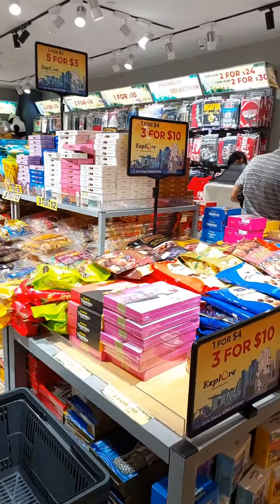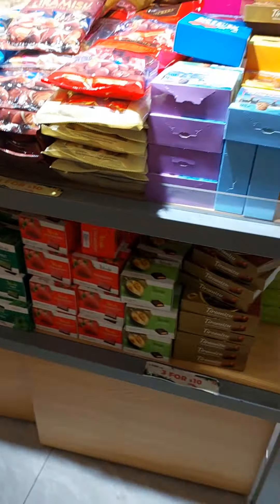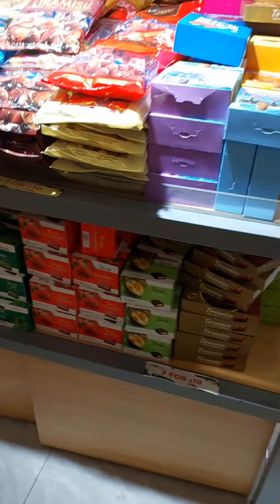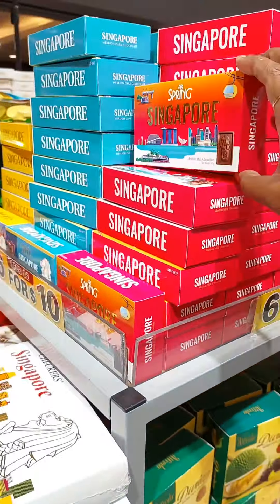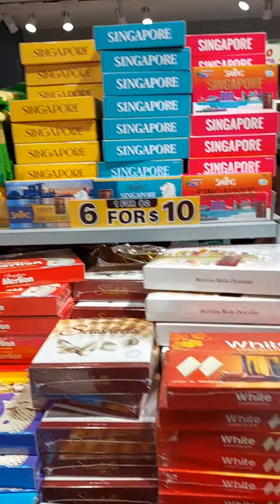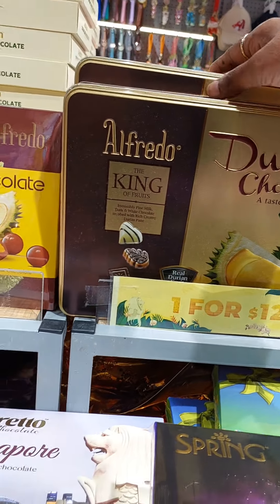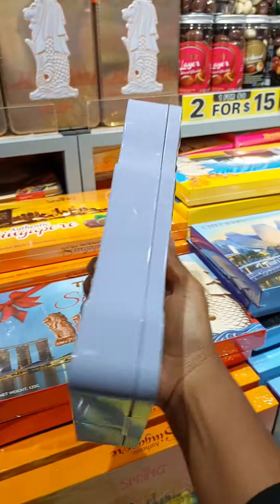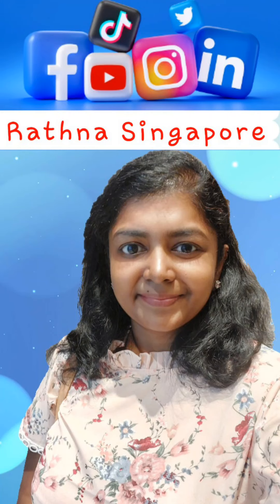Huge Chocolate Collection | Best shopping places in Singapore